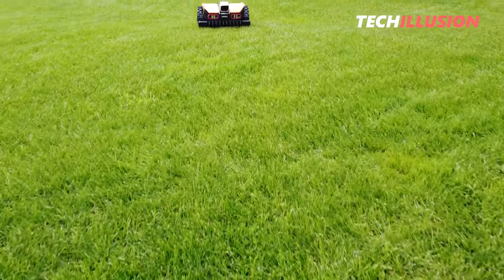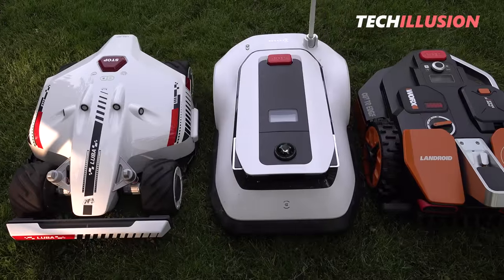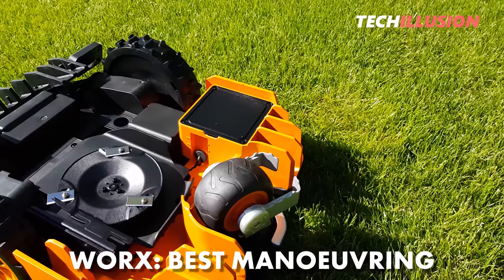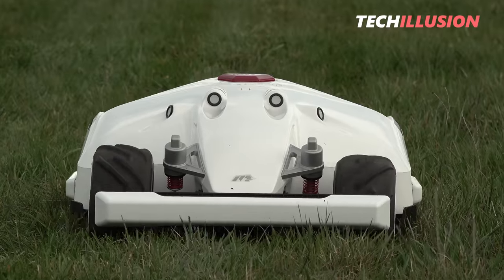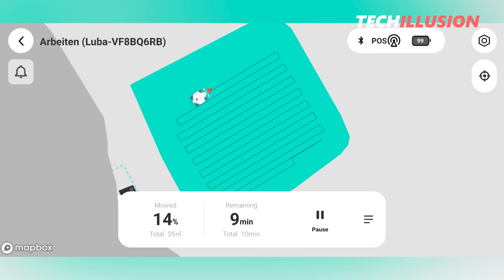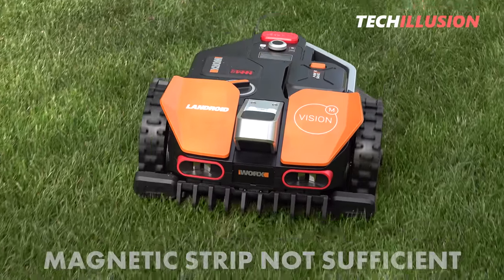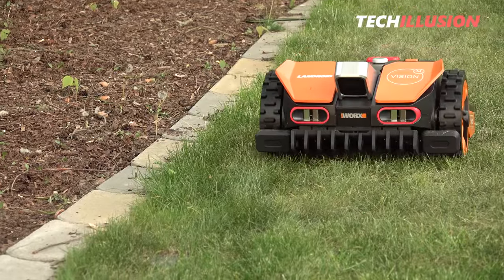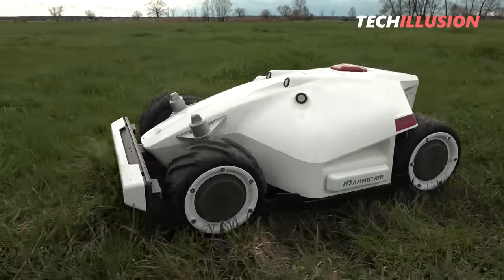🔥THE ULTIMATE COMPARISON of the 3 BEST robotic mowers WITHOUT boundary wire! 🤯😱 LUBA / Goat / Vision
Mowing Robot Comparison: Mammotion Luba vs Ecovacs Goat G1 vs Worx Landroid Vision -

►Worx Landroid Vision M600 WR206E
►Worx Landroid Vision M800 WR208E
►Worx Landroid Vision L1300 WR213E
►Worx Landroid Vision L1600 WR216E

►Ecovacs Goat G1-800m²
►Ecovacs Goat G1 Beacon
►Ecovacs Goat G1 Garage
►Ecovacs Goat G1 Blade Set